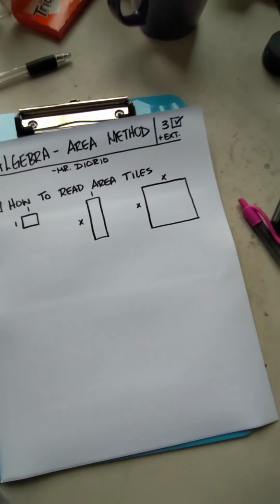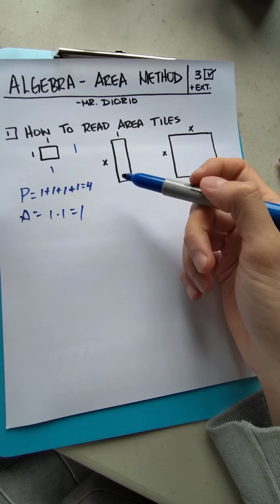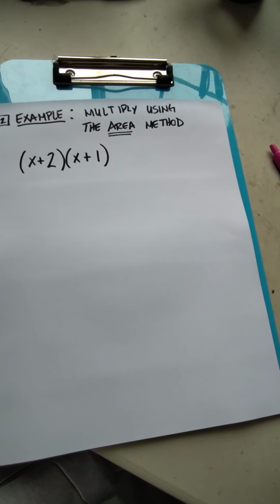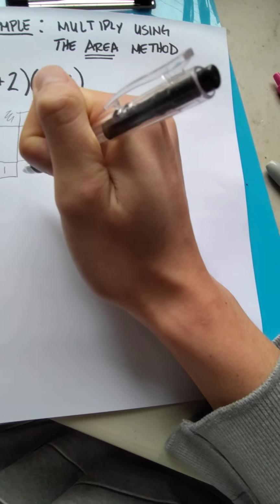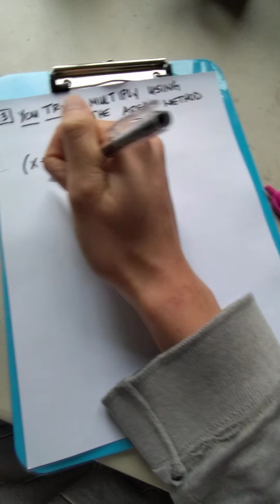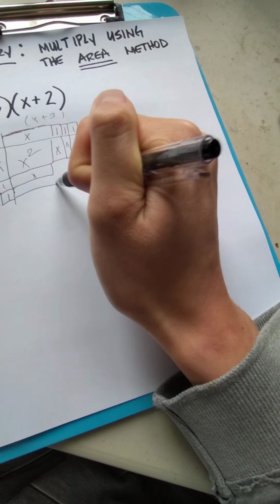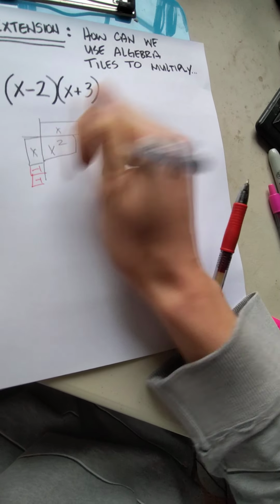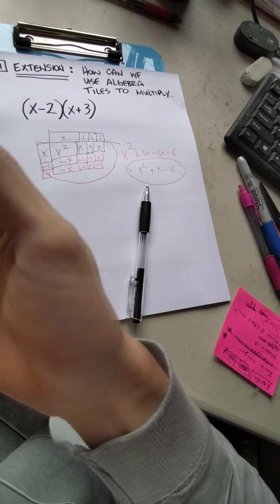November 19, 2021